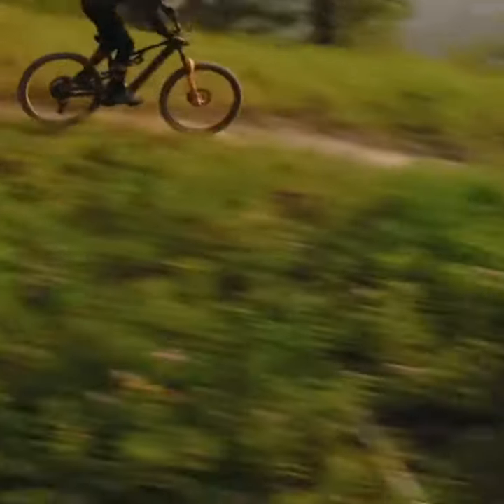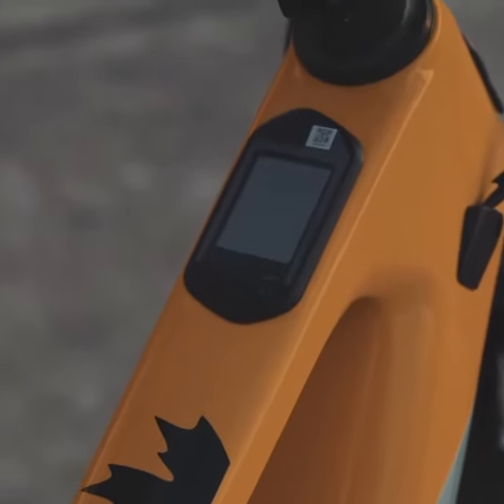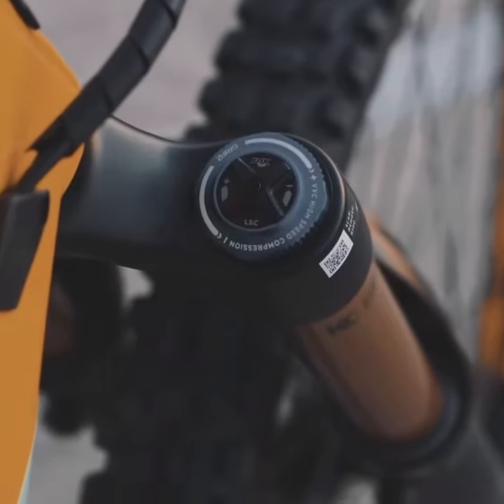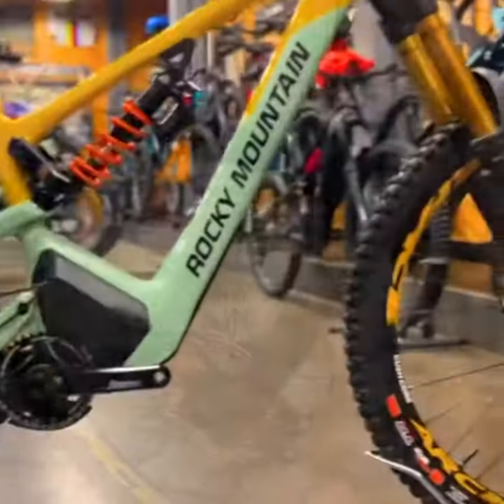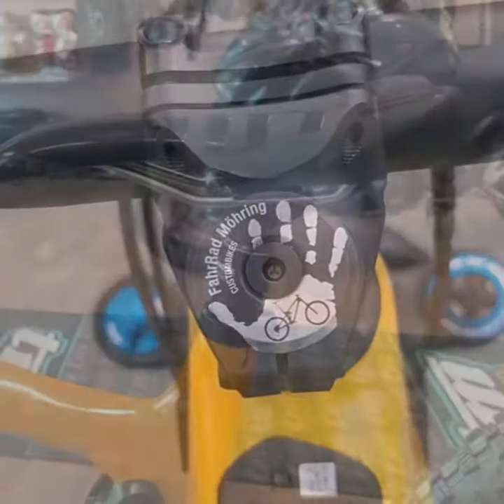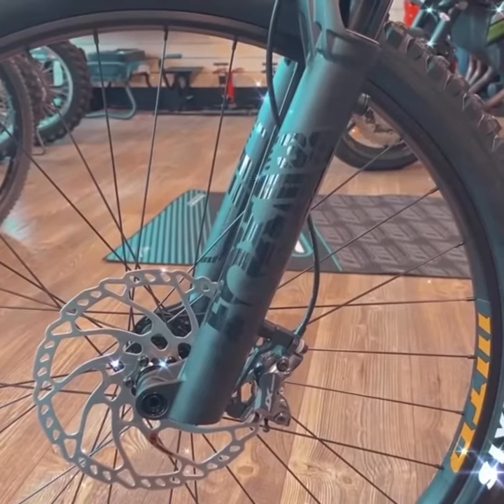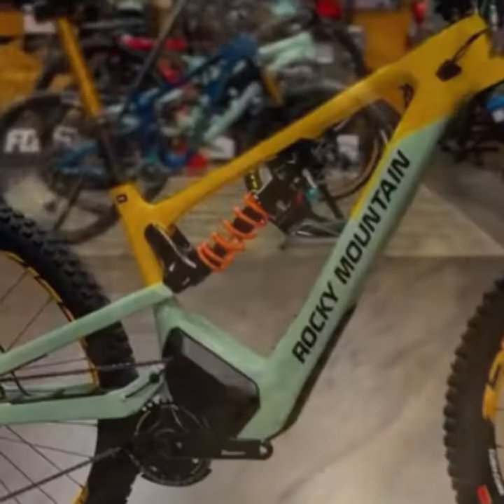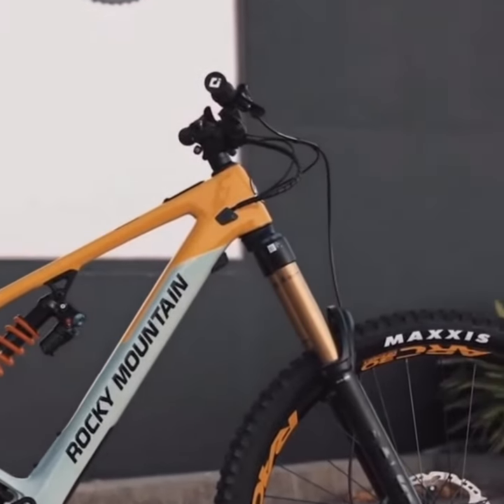Discover the Rocky Mountain Altitude Powerplay Alloy 30 Coil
Welcome to our latest review where we dive into the  ROCKY MOUNTAIN ALTITUDE POWERPLAY ALLOY 30 COIL.

This Mountain bike  isn't just any e-MTB; it's a powerhouse designed for riders who demand more from their rides.

The bike's heart is the Dyname 3.0 drive system, one of the most powerful and intuitive systems on the market. It's designed to handle the steepest climbs with ease, providing you with that extra push when you need it most. The frame of the ALTITUDE POWERPLAY is crafted from high-quality alloy, offering a perfect balance of strength and weight. This ensures that the bike is both durable and agile when navigating technical terrain. The 30 COIL model comes equipped with a coil shock that delivers smooth and consistent performance, absorbing bumps and providing excellent traction. One of the standout features is the bike's geometry. It's been fine-tuned for all-mountain riding, meaning it's as comfortable on the climbs as it is capable on the descents. The adjustable geometry lets you customize the bike's handling to match your riding style and the terrain you're tackling. Now, let's talk suspension. The ALTITUDE POWERPLAY ALLOY 30 COIL is equipped with a performance-focused suspension system that can handle the rough and tumble of aggressive trail riding. This means you can hit those jumps and drops with confidence, knowing that your bike will cushion your landing and keep you in control. For those of you who are tech-savvy, the bike also integrates with the ROCKY MOUNTAIN Powerplay app. This lets you fine-tune your ride settings and monitor your bike's performance directly from your smartphone — an excellent tool for those looking to maximize their riding experience.

 And let's not forget about the aesthetics. The bike boasts a sleek design with clean lines and an attention-grabbing color scheme that will turn heads on the trails.